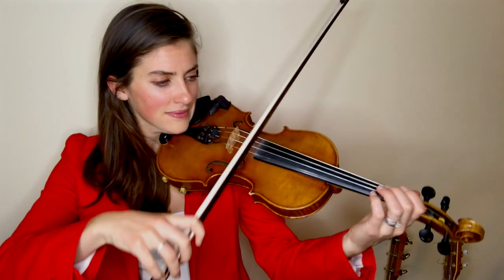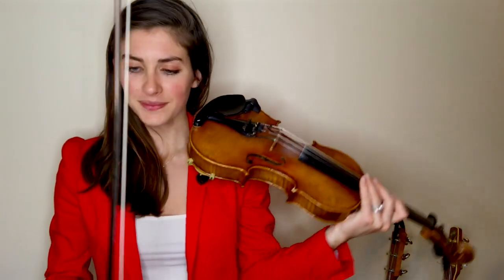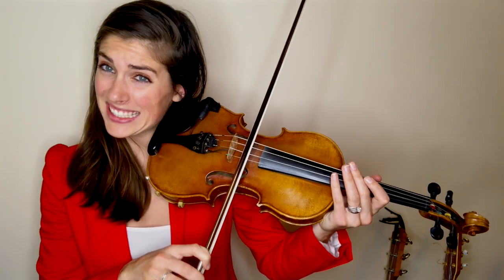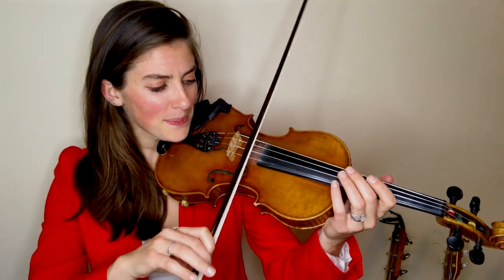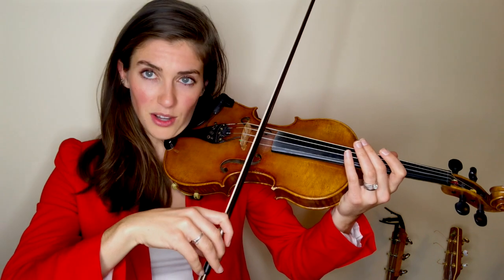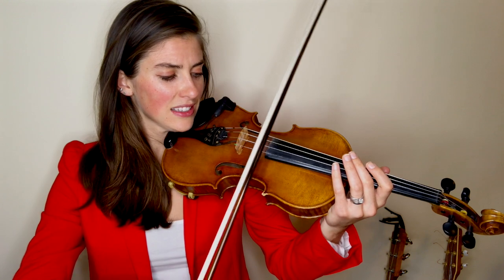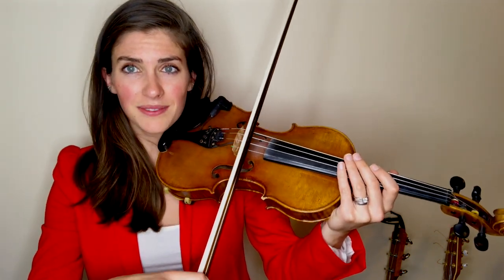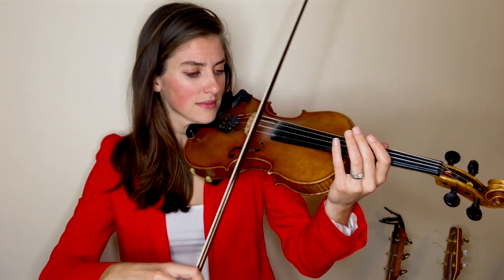How to Play a Cut -Traditional Irish fiddle style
Learn how to play a bowed triplet, or "Cut," on the fiddle. This bowed ornament is used commonly in Celtic music all over the world.

Kiana is a classically trained violinist who plays Celtic Fiddle with the top Artists of our time. Billboard No.1 Recording Artist and Fiddler on the Broadway Tour of Come From Away Read her full Bio